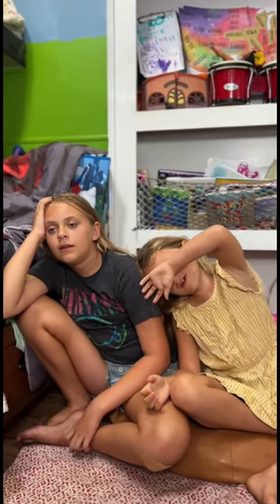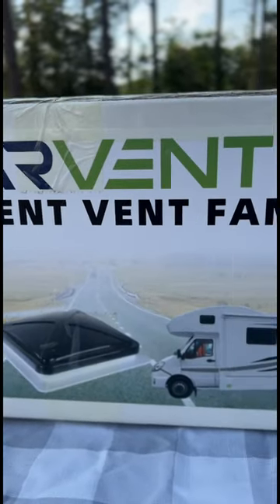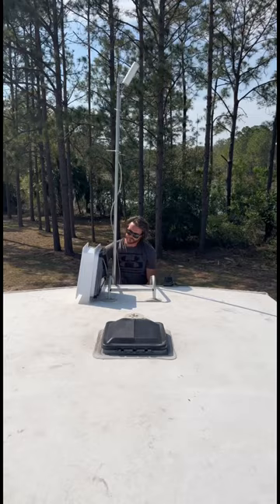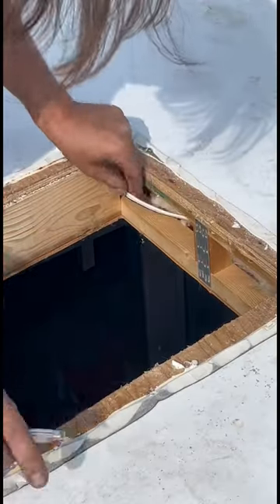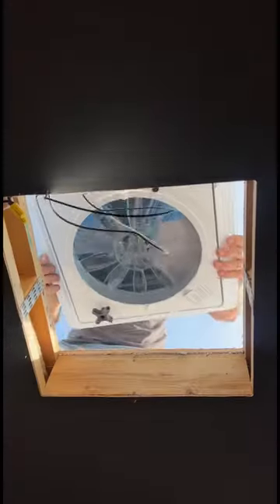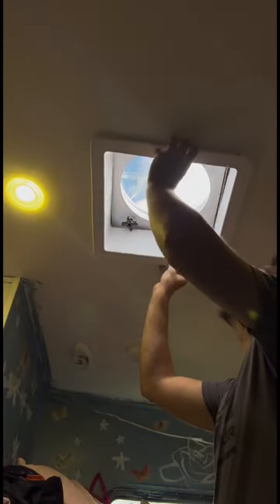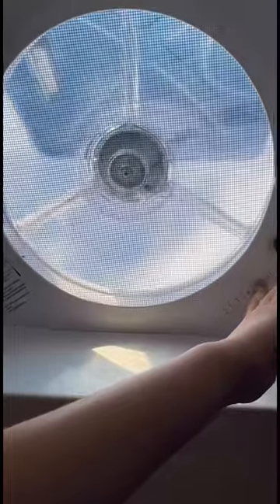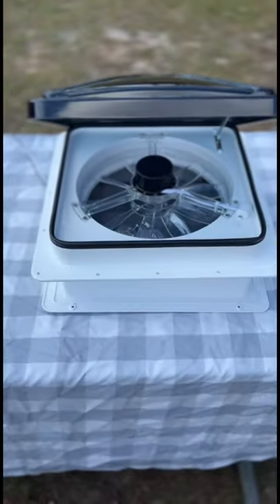Rv roof vent fan!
RV repairs and upgrades are important an needed from time to time. We replaced our vent fan with a Maxchock vent.